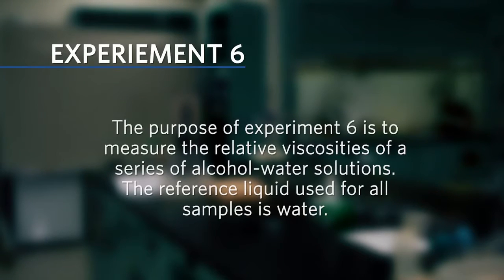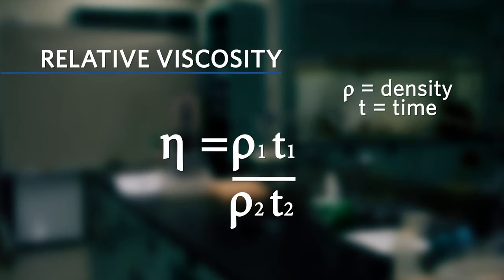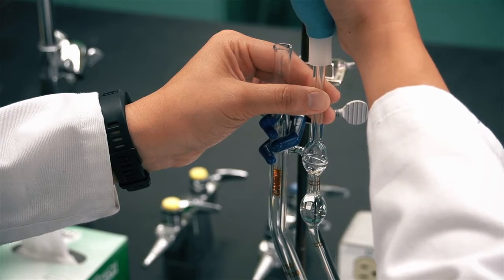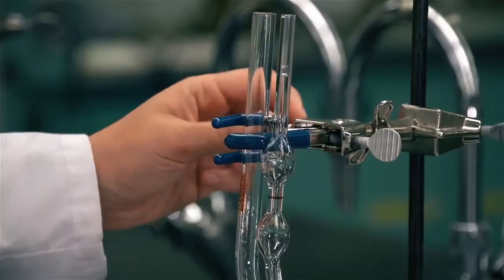this video related to lab 6 about velocity